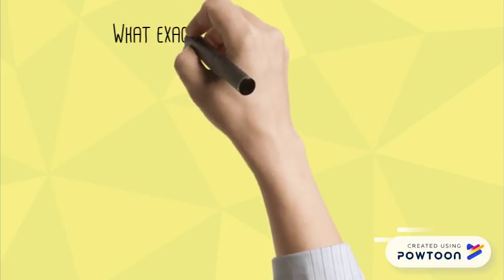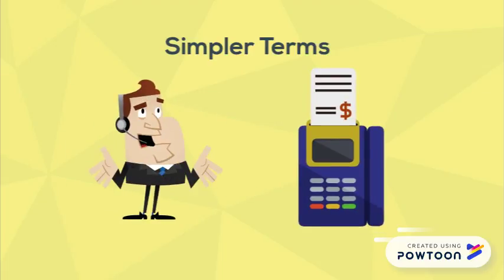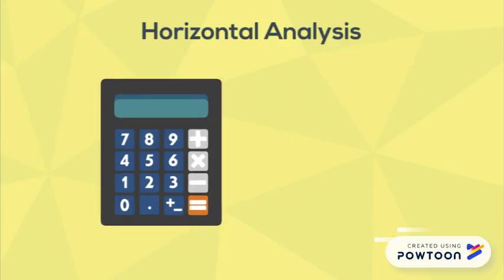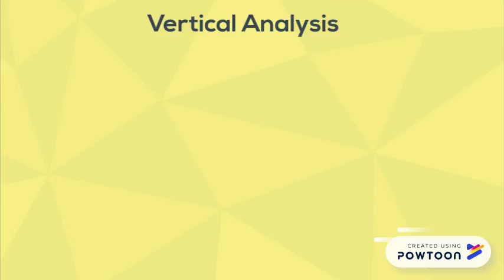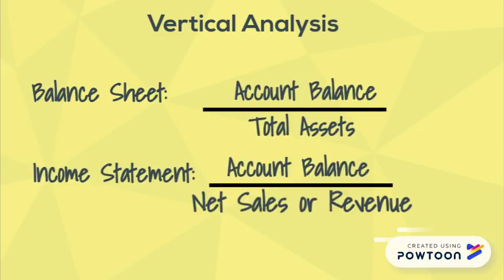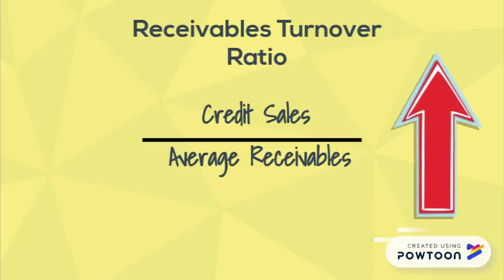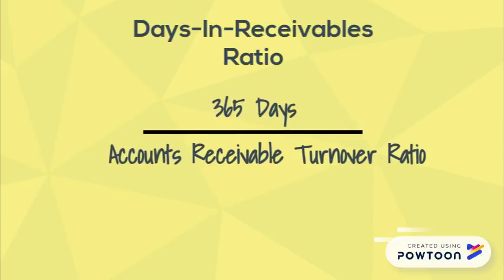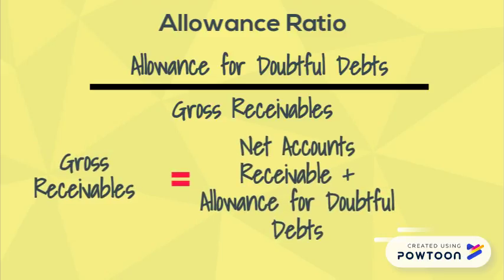Analysing Accounts Receivables